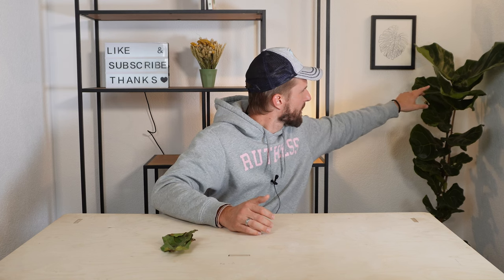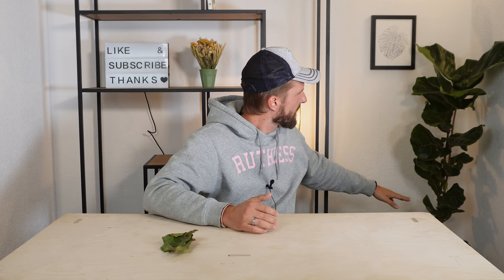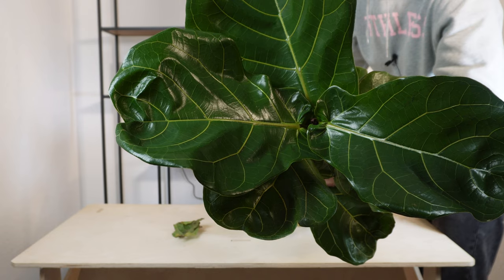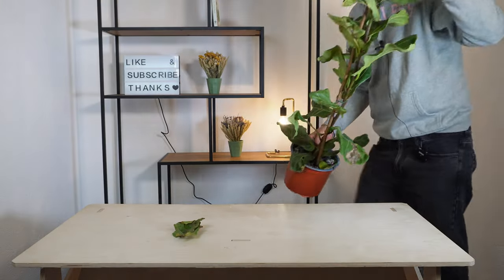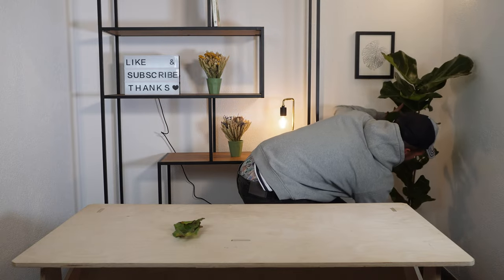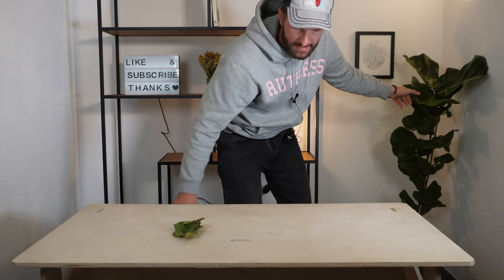Fiddle Leaf Fig Growing Guide: Shake Or No Shake?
In this video, you'll learn everything you need to know about fiddle leaf fig care,  from watering to pruning to fiddle leaf fig pests.  Fiddle Leaf Fig Care is a must-watch for anyone who owns or is considering owning a fiddle leaf fig.

You will know everything you need to know about how to grow fiddle leaf figs successfully!

I am going to talk about how to shake and light your fiddle leaf figs so that they get the most out of their growth potential. Then, we'll cover some of the pests that can be a problem for fiddle leaf figs, and how to deal with them.

Finally, we'll give you some tips for care and maintenance so that your fiddle leaf figs will thrive and give you years of pleasure.

I will go into fiddle leaf fig lighting and will let you know if shaking your fiddle leaf fig has any benefits.

You'll also get some tips on how to keep your fiddle leaf fig looking its best and how you can propagate your fiddle leaf fig plant.

So whether you're a new owner or a seasoned pro, be sure to check out Fiddle Leaf Fig Care.

Timestamps:

0:00 Fiddle Leaf Fig Intro
0:32 Fiddle Leaf Fig Care
0:40 Soil
1:01 Lighting
2:22 Temperature
3:04 Humidity
3:24 Propagation
5:40 Growth
7:21 Problems
9:16 Potting
9:58 Fertilizer
11:18 Pests
11:53 Outro